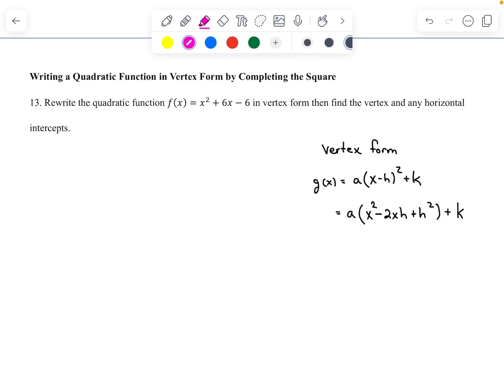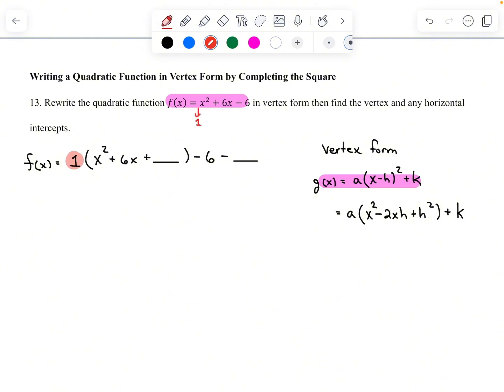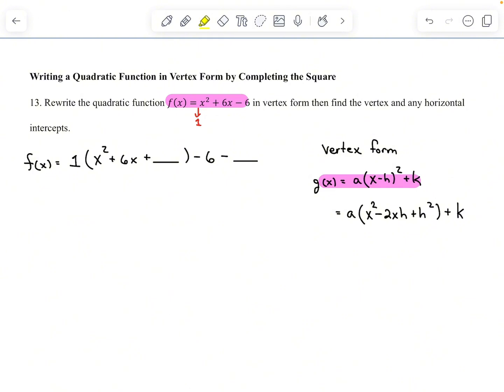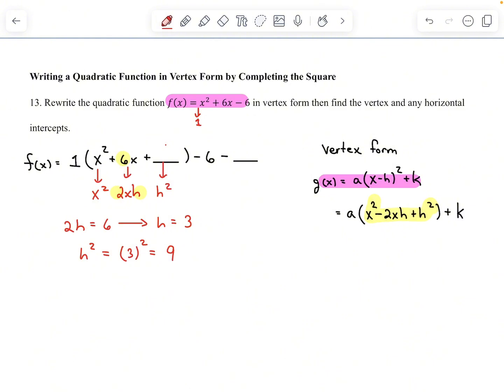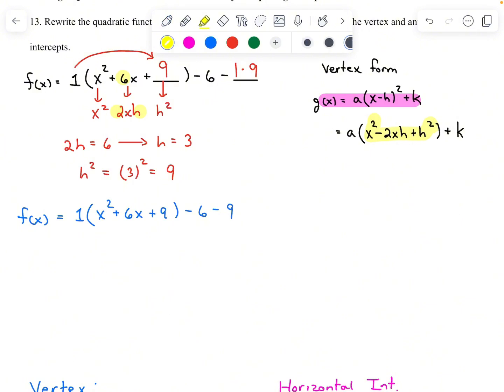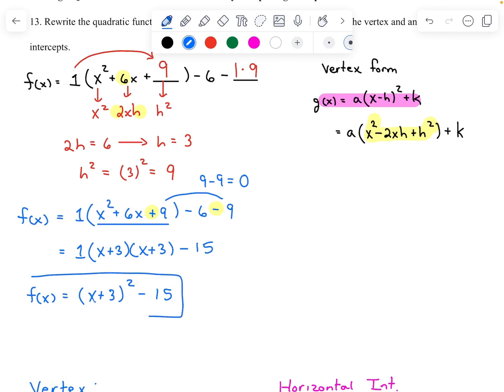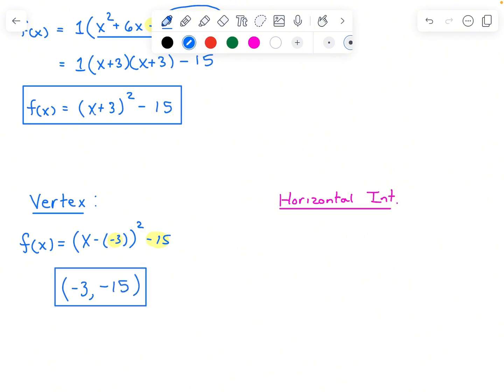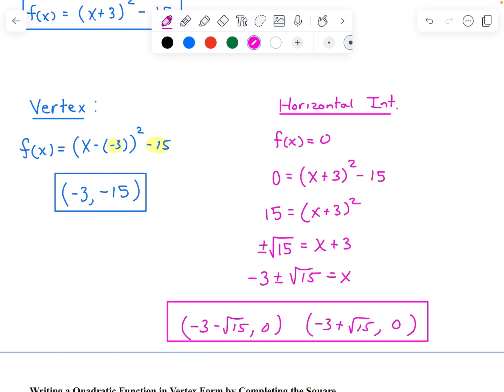MAT151 - Section 4.1d - Converting a quadratic function to vertex form by completing the square